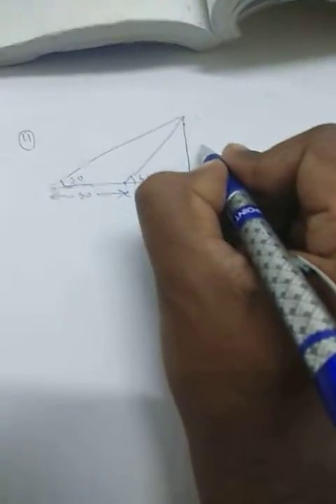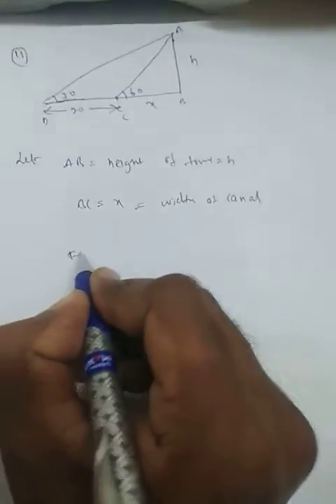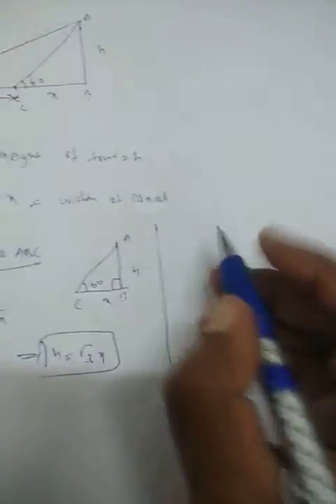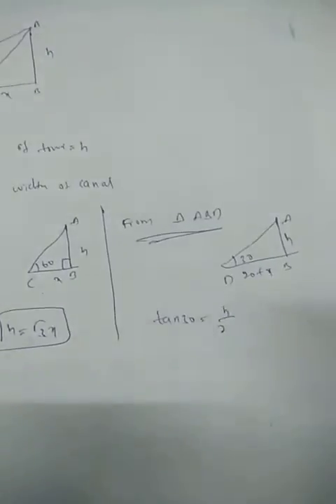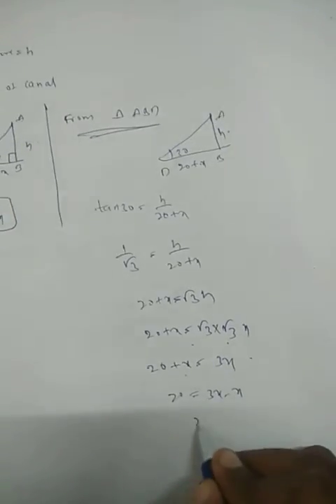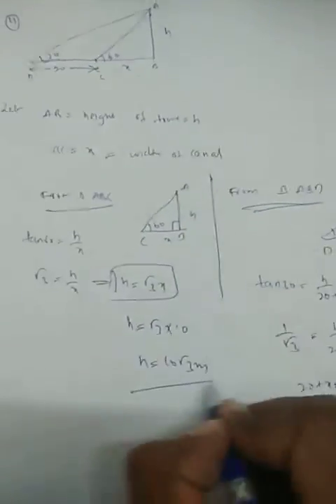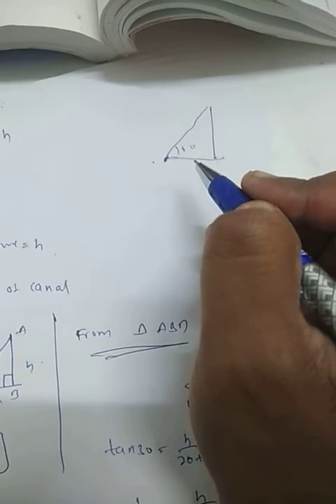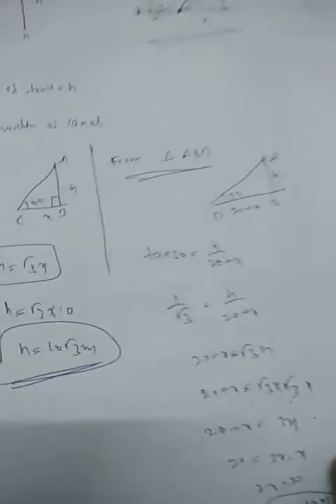Applications of trigonometry-10